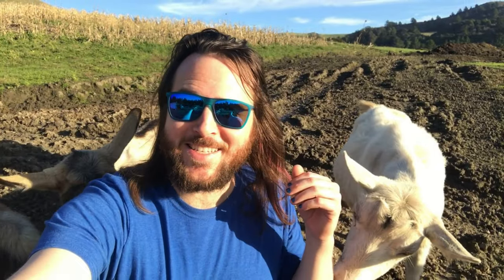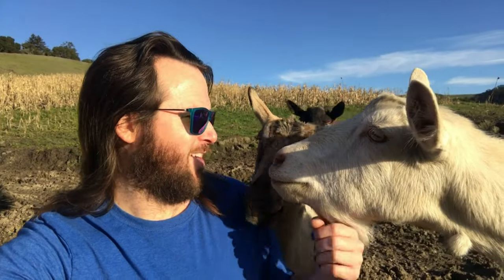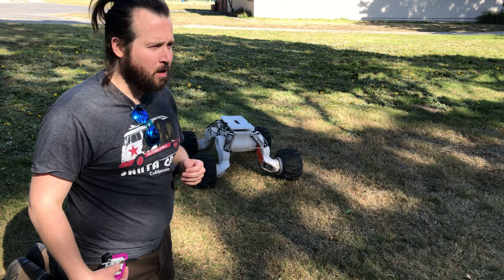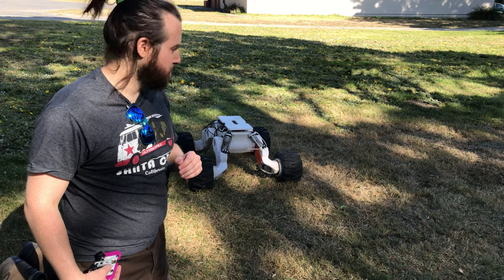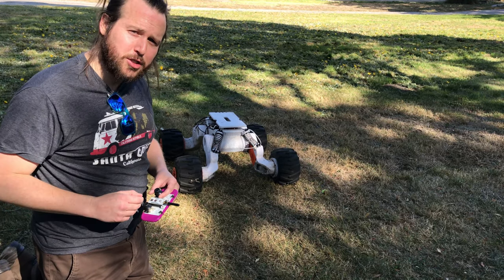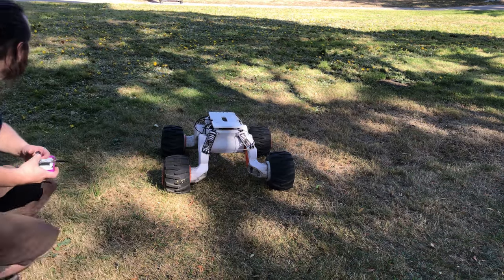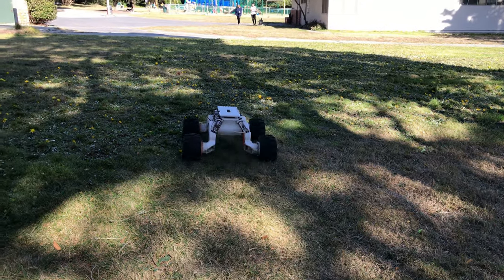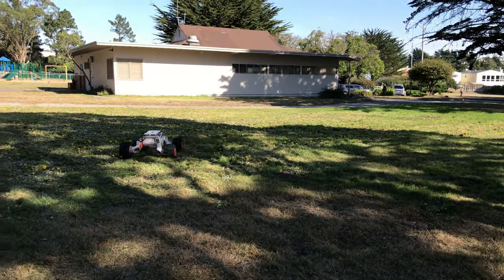December 2019 Rover update - Faster and more stable motor control.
I've fixed a bug in Rover's motor control algorithms and increased the maximum speed by 50%! I also share a cool clip I shot in July, plus slow motion donuts!

Rover is a totally open source robot made using 3D printing. It can last several hours and many kilometers on a battery charge. I'm using it to teach myself computer vision and to stimulate open source robotics.

Oh and this video is open source, licensed CC0, except the title artwork which includes content under a license linked below.